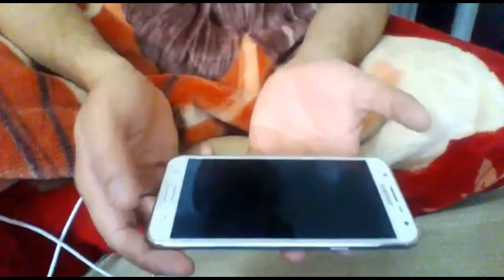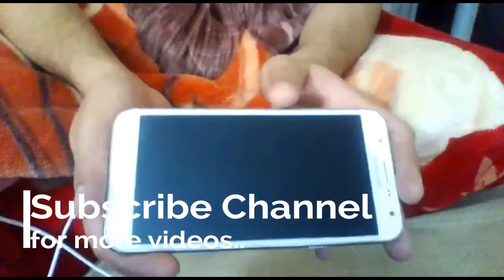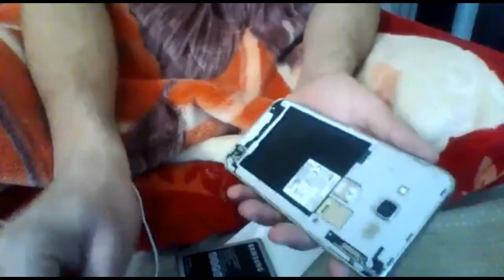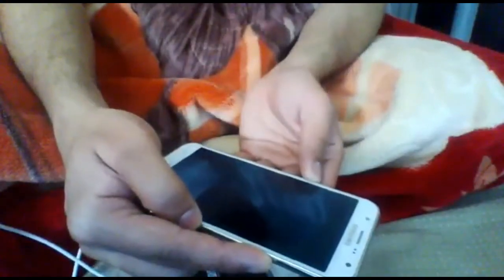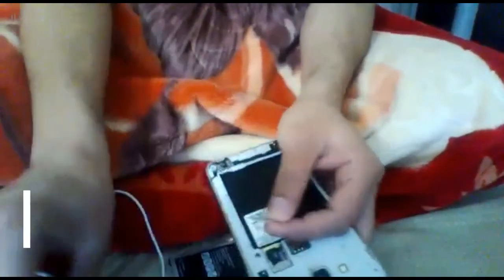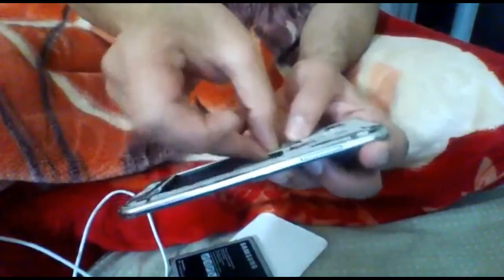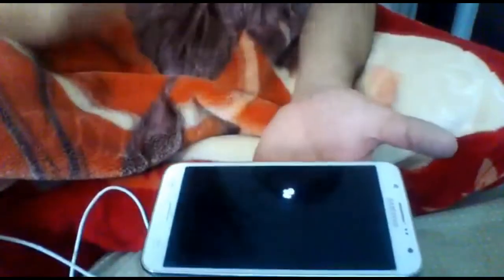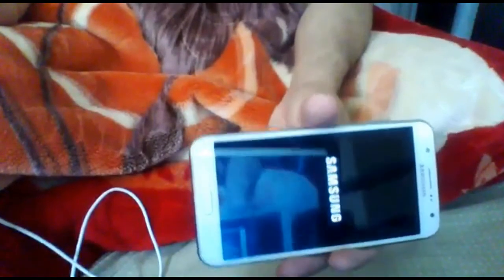How to fix black screen issue of samsung/android or any other mobile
How to fix black screen issue of samsung or any other android mobile
In this video:
You can see that how to Fix the Black screen issue for any Samsung Galaxy or other Android device with removable or Non-removable battery. So if your display is black or blank and you can hear texts and phone calls but nothing on screen with notification LED flashing and capacitive buttons lighting up this is the fix for you. Also display may become unresponsive with this issue.
This fix can work for Galaxy S1,S2,S3,S4,S5,S6,S7 and newer devices,Note 1,Note 2,Note 3,Note 4,Note 5,Note 7 and newer phones, including Edge and plus versions in the Note and S line. Also be aware that while this happens to Samsung devices alot that this can also work in devices outside the S line as long as its a Samsung and other devices like LG, HTC and so on that run Android.

Shoiq Group provide you information regarding Technology. Our mission is to spread IT. You can also give suggestion and ask question by contact through website or comment or comment bellow the video.